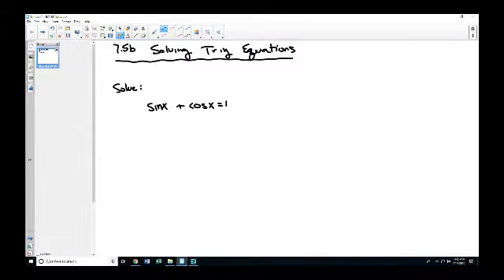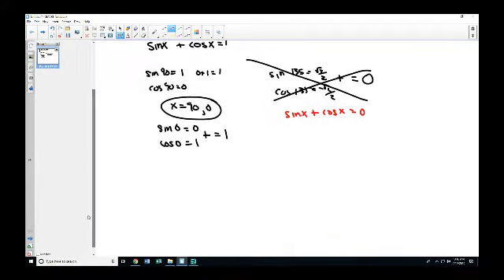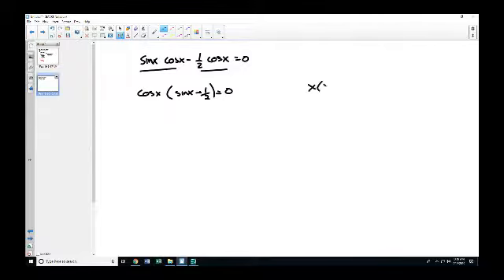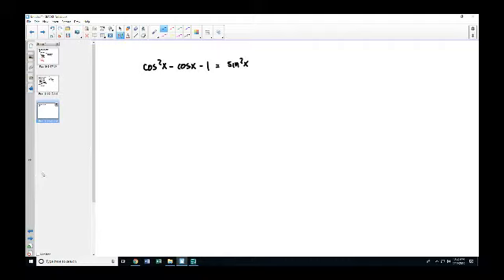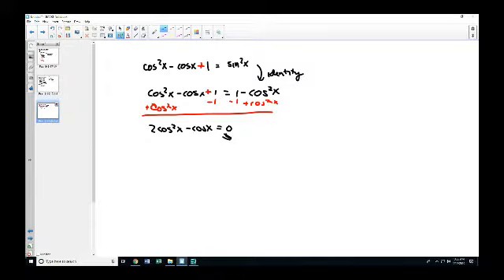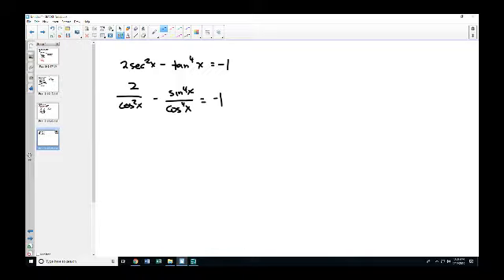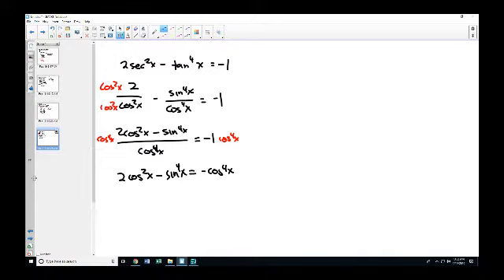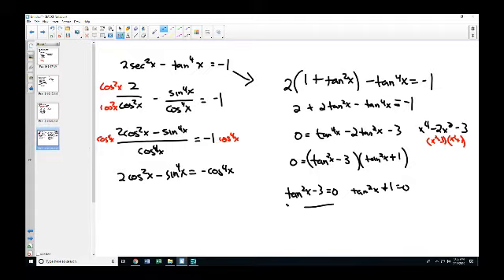PreCalculus 7.5b: Solving Trig Equations